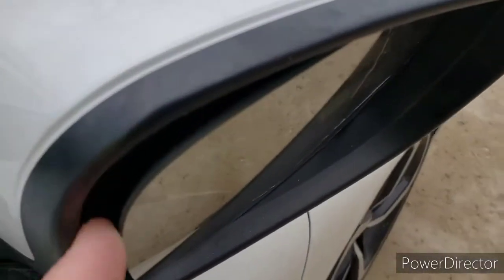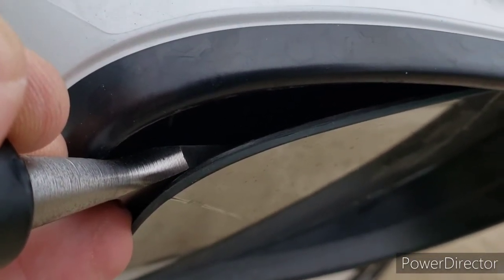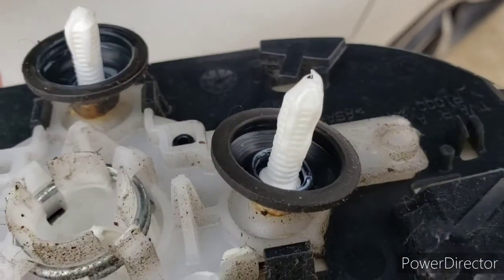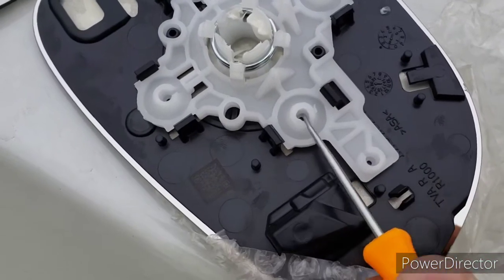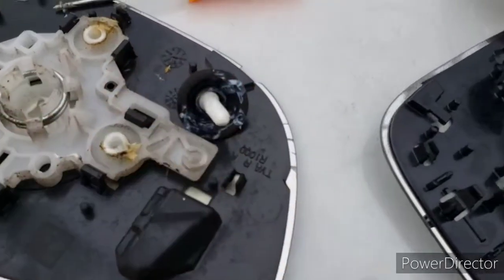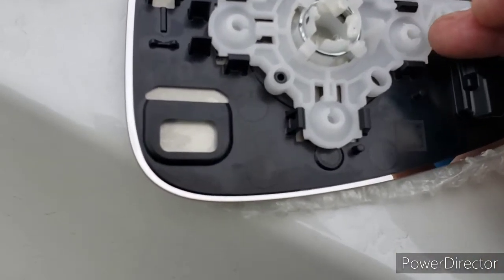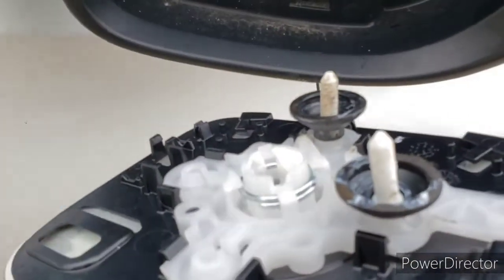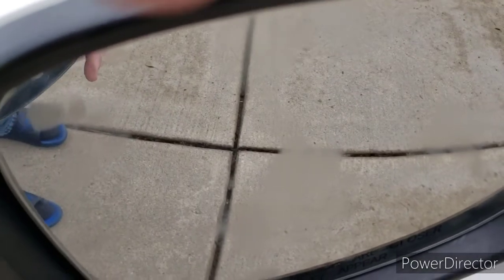2018 Honda Accord Passenger Side Mirror Replacement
The video shows the steps necessary to replace the mirror within a 5 minute period. My mirror wasn't a heated one so the replacement was a little easier to do.

Part # replaced was 76203-TVA-A01 (Mirror Sub Assy Right)